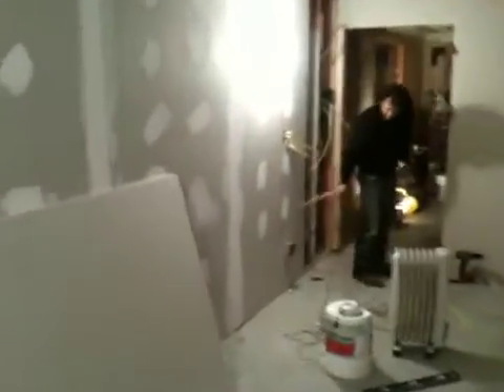New Recovery Room12-4-9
Studio building, Graig Markel, the Animals at Night